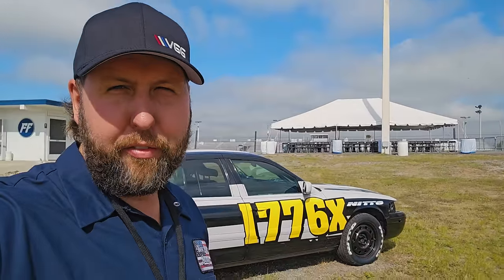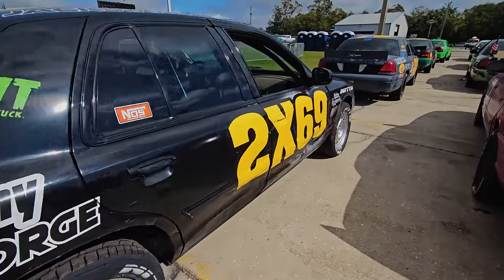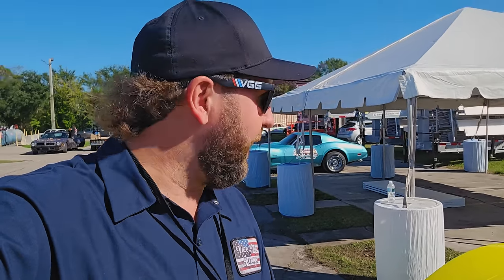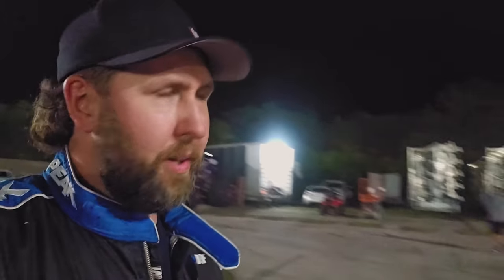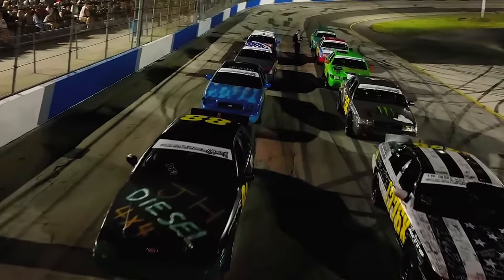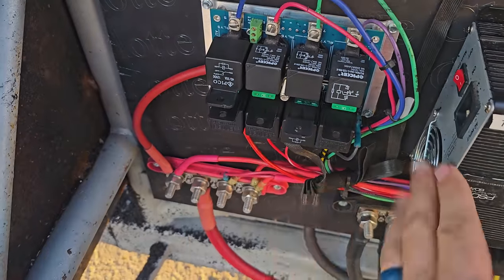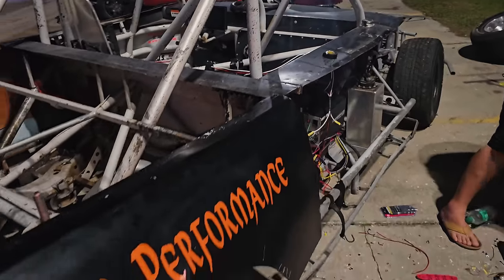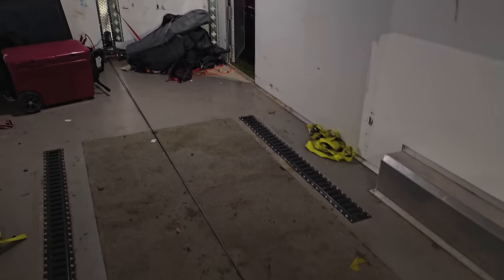We WON 1st Half At The Freedom Factory but BLEW UP Charlotte! (You won't believe how)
Well we finally caught a checkered flag at the freedom factory during the First Half of the LeMullets Race But we finally lost our engine in our burnout truck

SEND ME JUNK:
Lewisburg, TN
37091